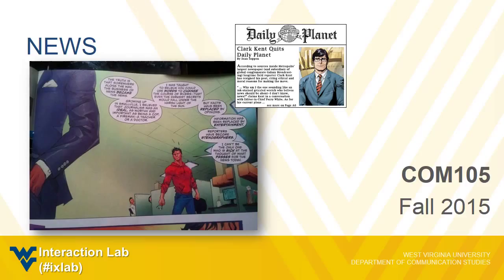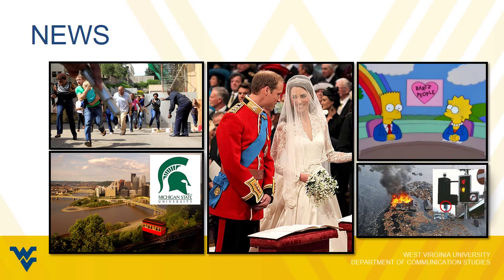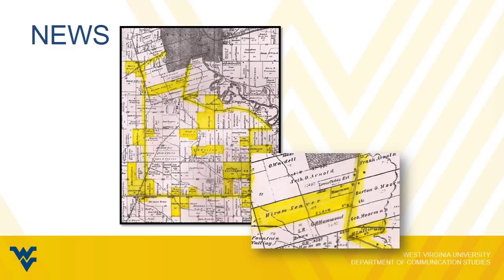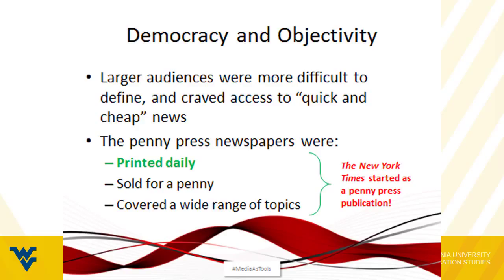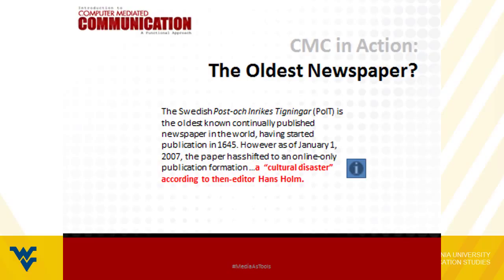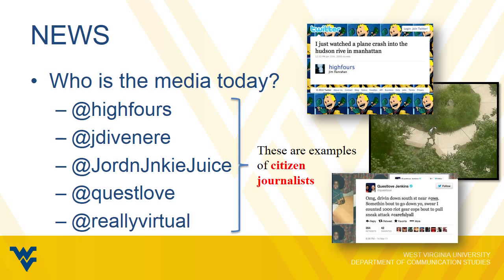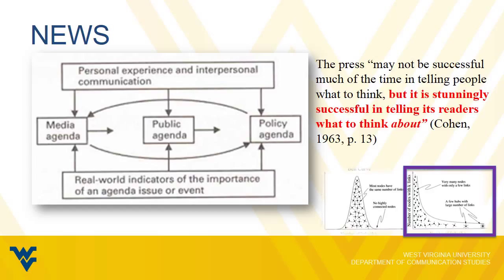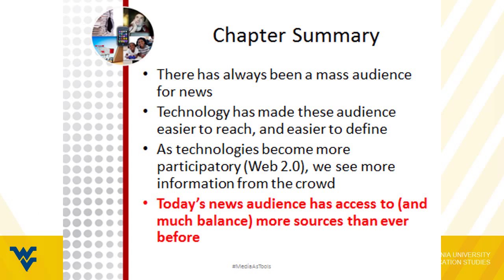WVUCOM105 Chapter 5: News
Chapter 5 if our wvucom105 textbook materials addresses how we understand the essence and function of news, broadly and in today's social media environment.